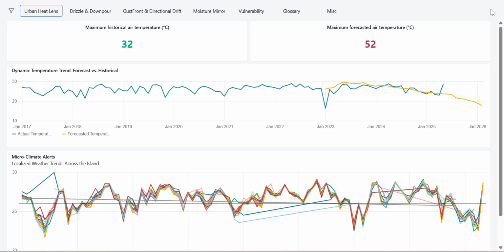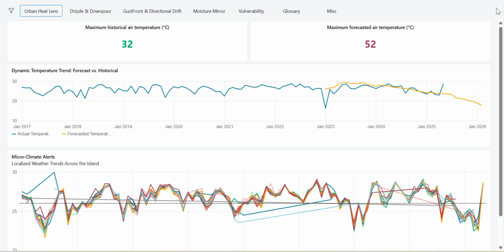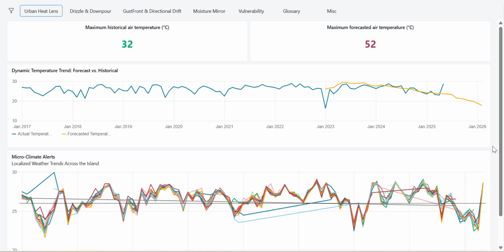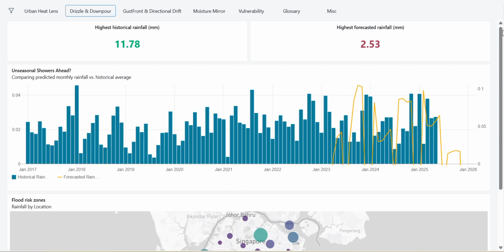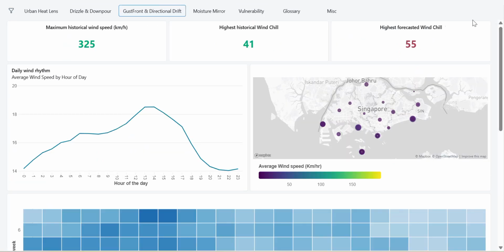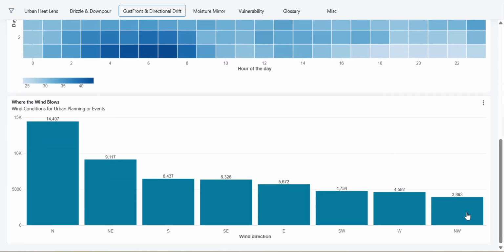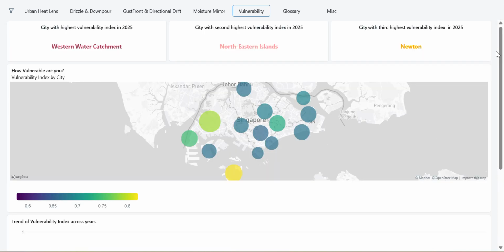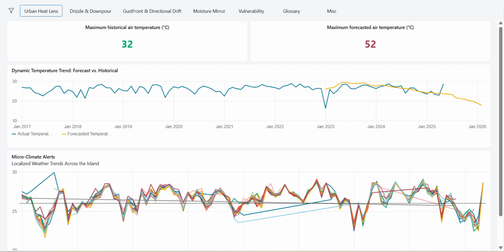ClimaCast — an AI-powered weather intelligence solution.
In tropical Singapore, hourly weather shifts can disrupt city operations. Our project tackles this by delivering accurate, real-time weather intelligence. We used historical hourly weather data from 2017 and 9 months of forecasts. Key variables include temperature, humidity, wind, and rainfall. To predict trends, we used the Prophet model and calculated indices like wind chill and humidity index, vulnerability index etc. Our dashboard is built on Databricks SQL with no Python dependency. The landing page shows historical, current weather, and 9 months forecast at daily level. Show some visuals by applying some filters and interpret them. We implemented advanced SQL-based visuals like wind rose plots and discomfort indices. Users can interact with the dashboard or ask Genie natural-language questions like ‘Where is rain likely in the next 3 days?’ Genie Workspace integrates seamlessly, answering complex queries like ‘What’s the average wind speed this week in Changi?’ and directly showing the relevant visuals. They can check forecasts for next week, identify high-risk zones due to heavy rainfall, and activate mitigation plans. Alertscan be configured and auto-generated based on thresholds. ClimaCast runs directly on Databricks Workspaces and supports integration with Power BI, Tableau and Looker. It’s accessible across devices for planners, operations teams, and disaster response units. ClimaCast improves decision-making for event planning, disaster management, and citizen safety. Our scalable, no-code approach using Databricks ensures future extensibility. Visit our dashboard to explore ClimaCast further.